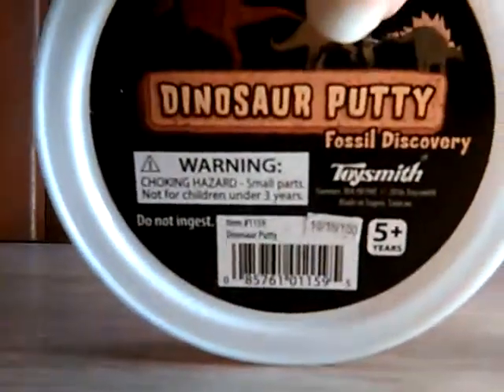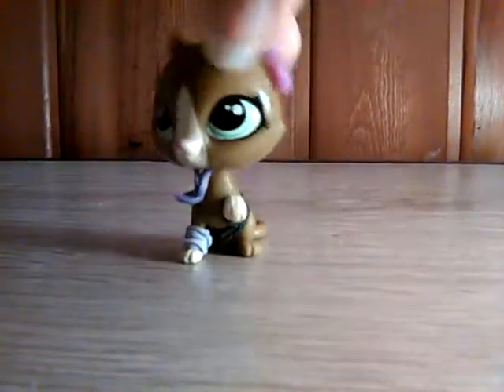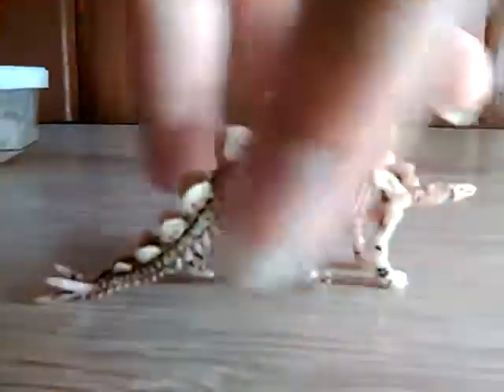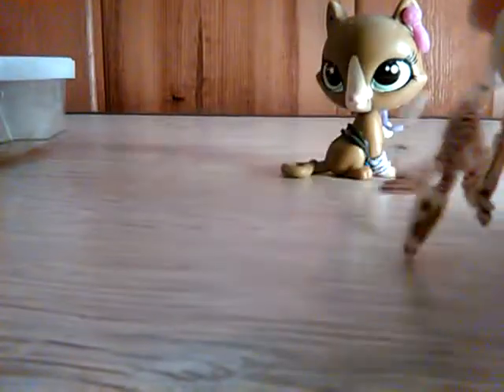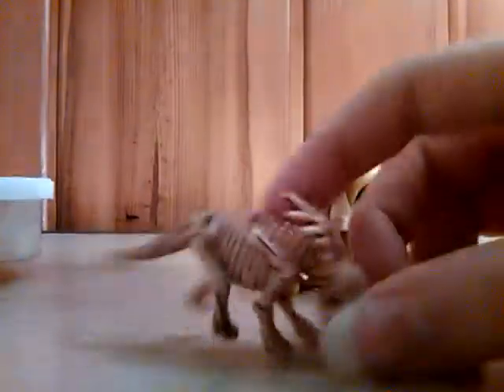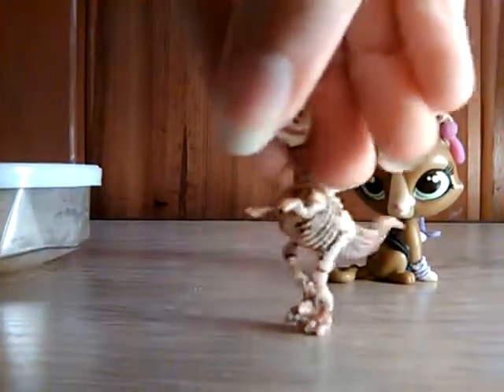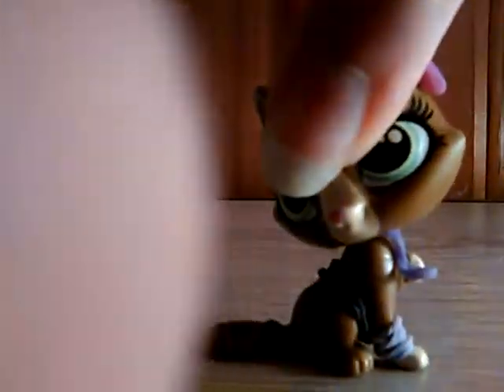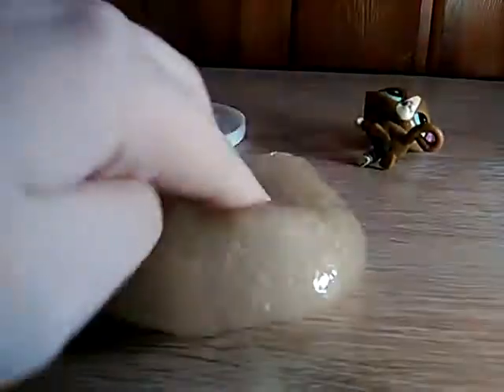Reviewing my slime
Very satisfying :^